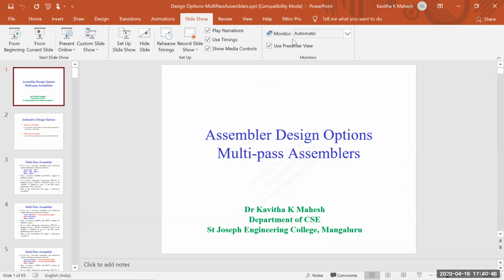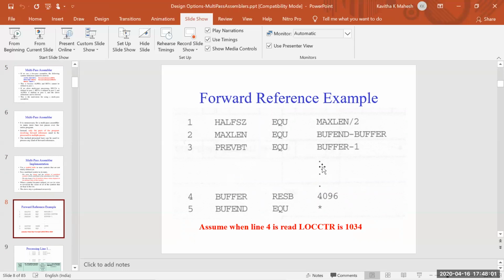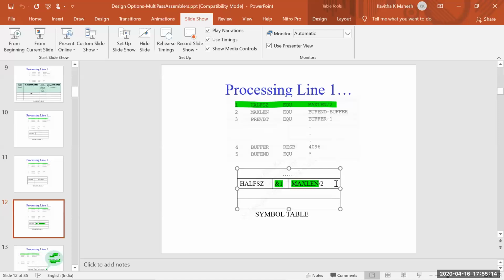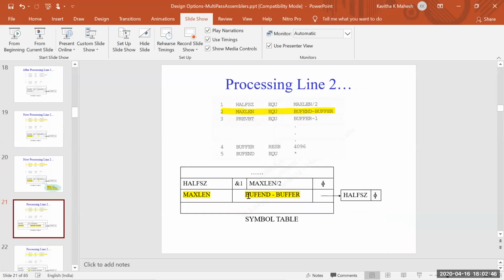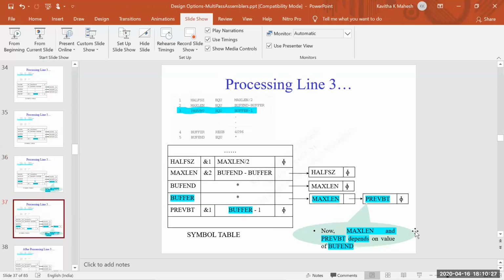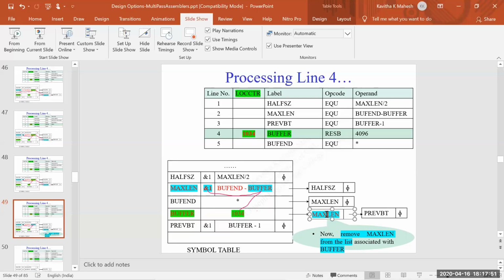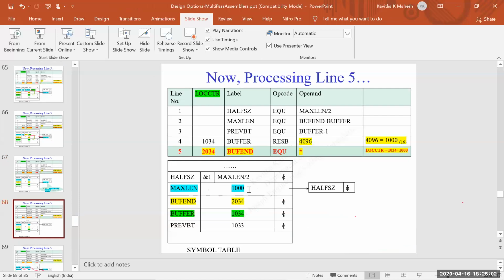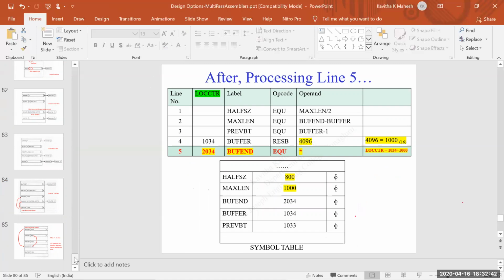MultiPassAssember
System Software. Assemblers. Assembler Design Options. One Pass Assembler.
The video is on the Design of a Multi-pass Assemblers for a hypothetical machine SIC as a part of the topic Assembler Design Options.